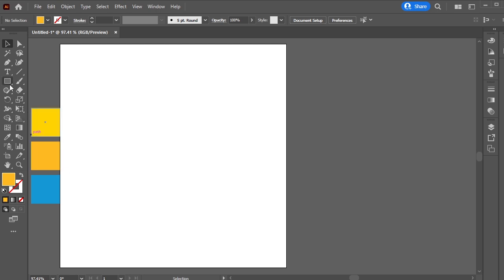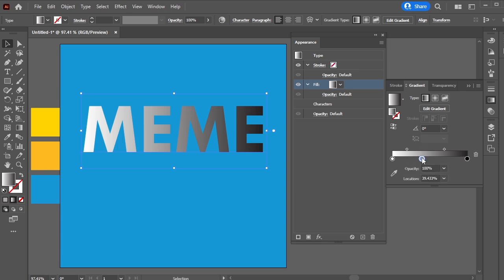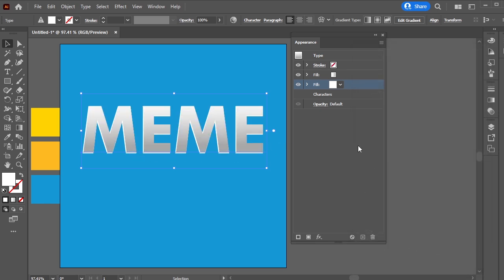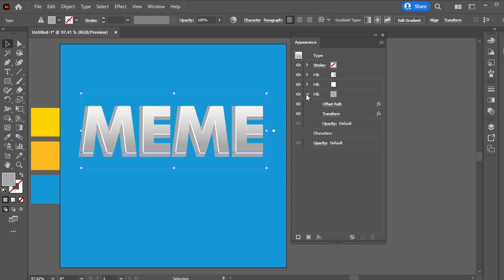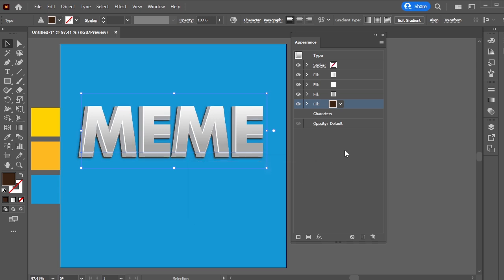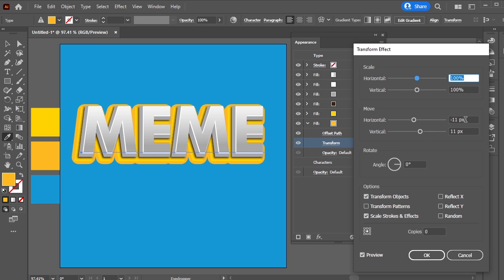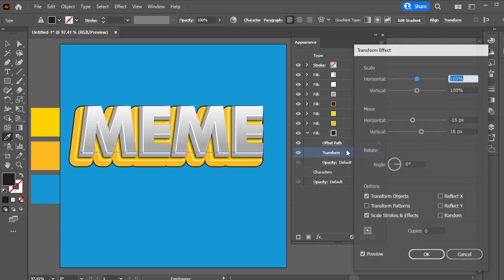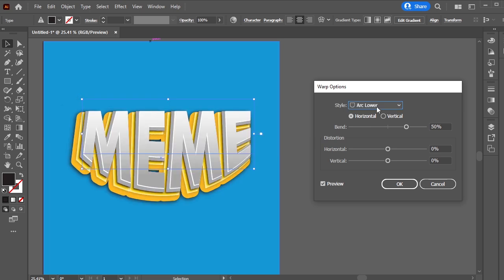Text Effect - Adobe Illustrator Tutorial